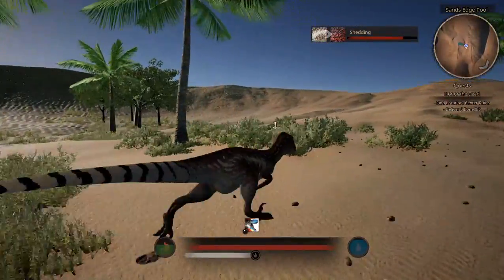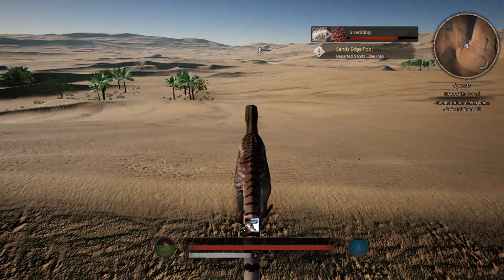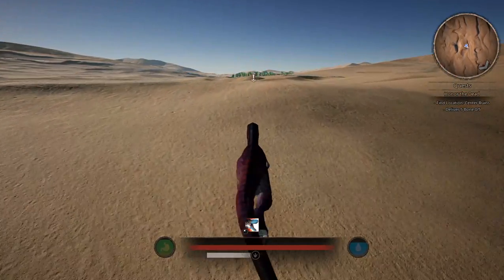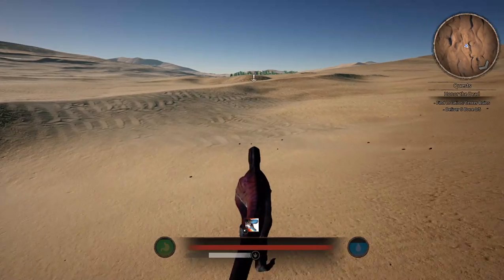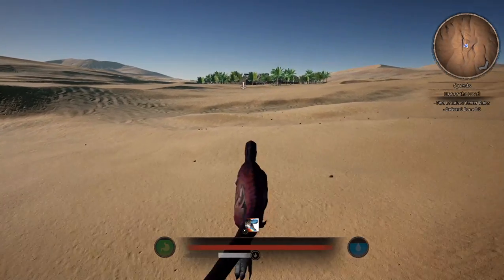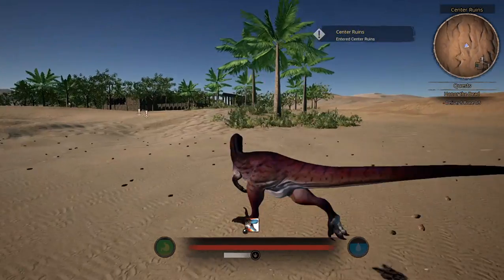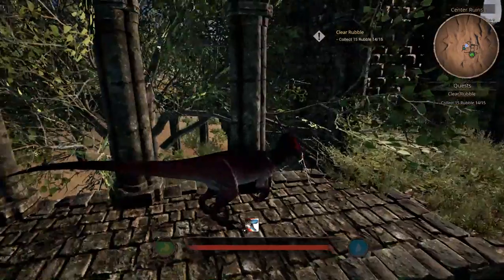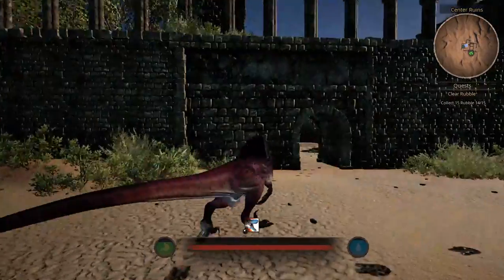grim expanse gameplay (utahraptor)